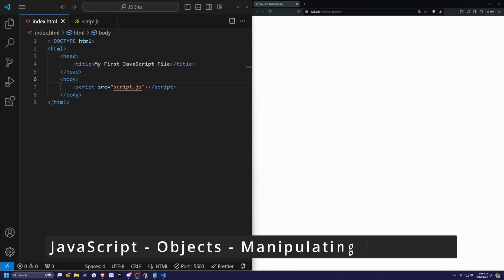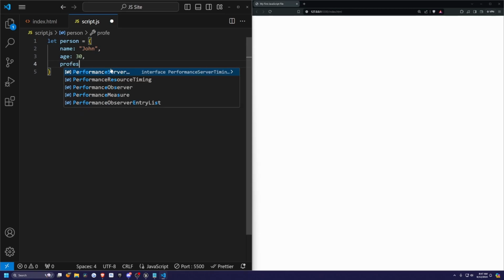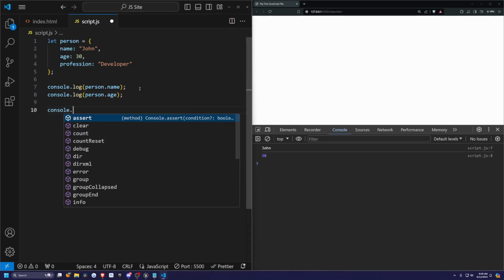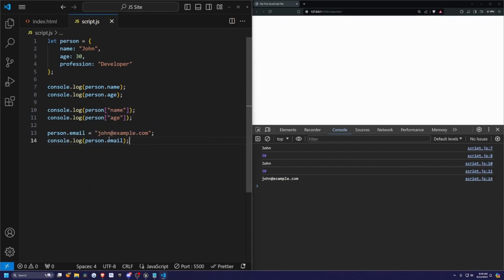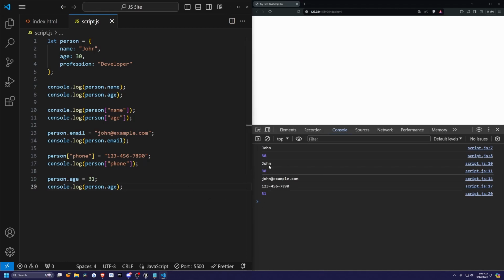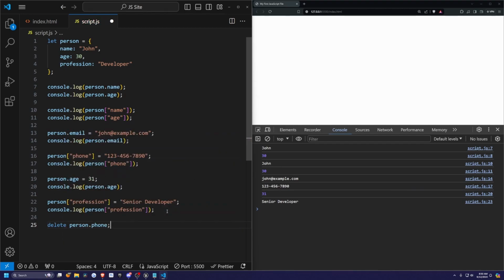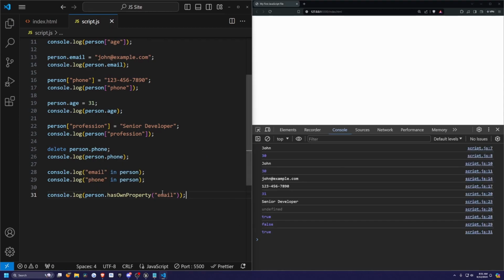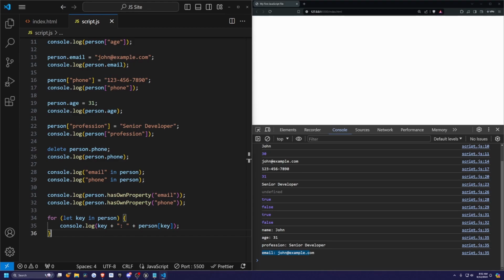JavaScript Objects - Manipulating Properties